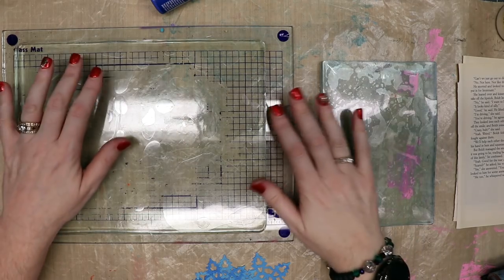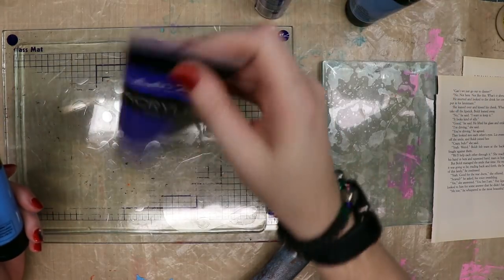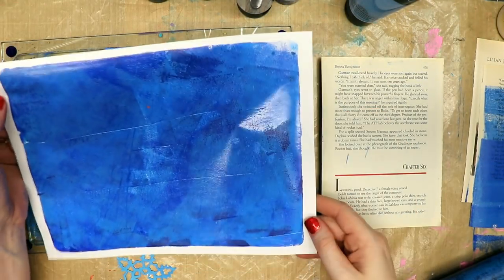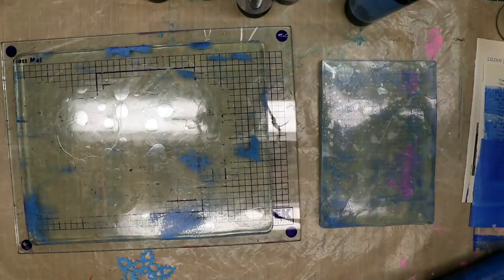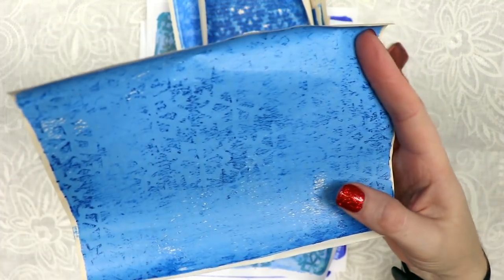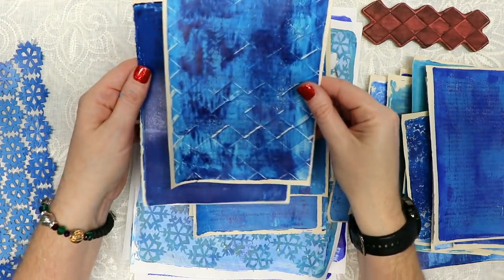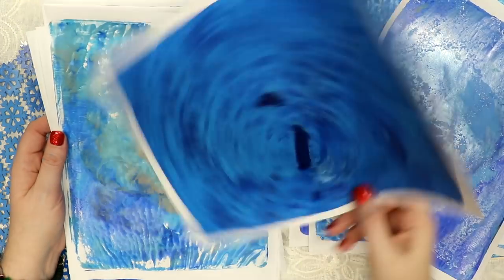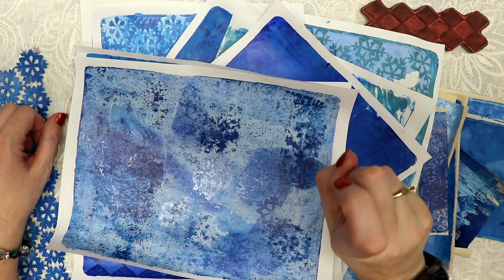Blue Gel Print Play Time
Sharing Blue Gel Print Play Time session. I needed to make some blue prints for a swap and decided that I would record the session as inspiration. It seems every time I sit down to play with my Gel Press I get awesome backgrounds that are always unique.

Book pages
Copy Paper

Want to write to me? Here is my mailing address:
Linda Israel
818 W Main St
Yukon, OK 73099
USA